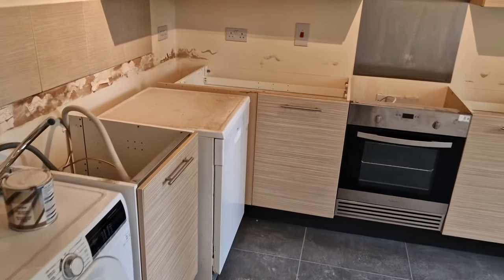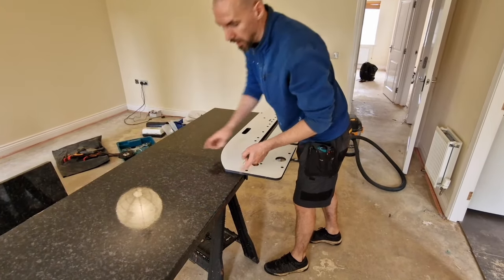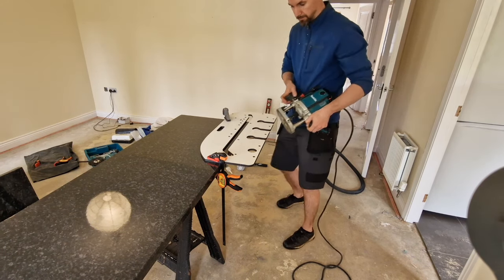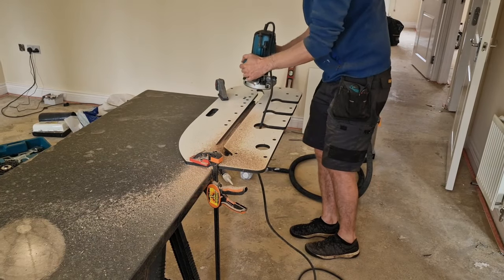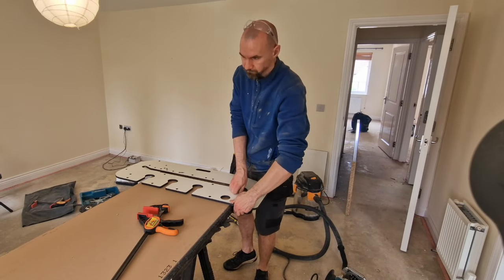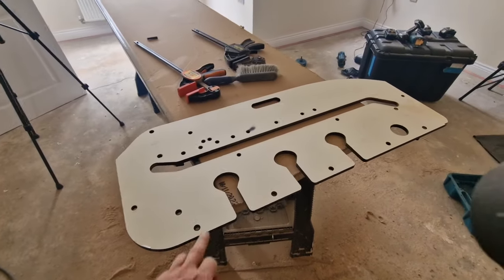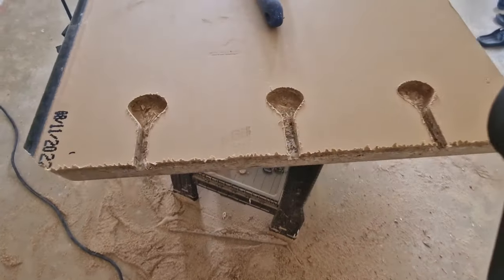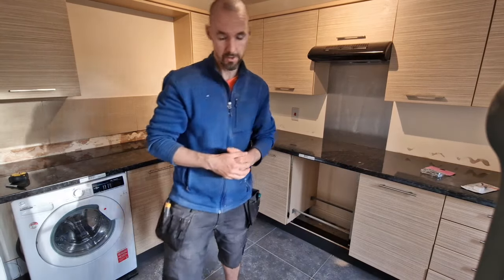how to join wortop # worktop jig cutting